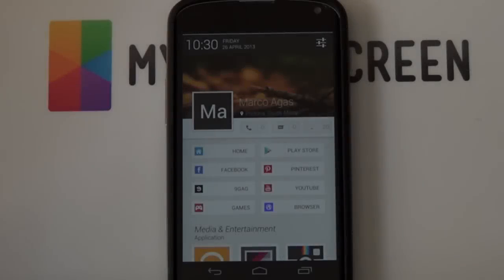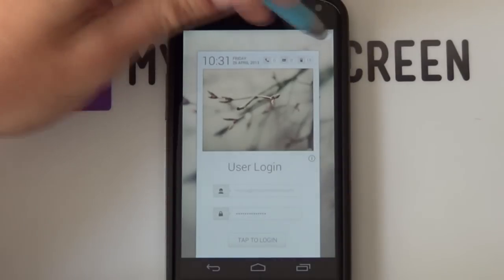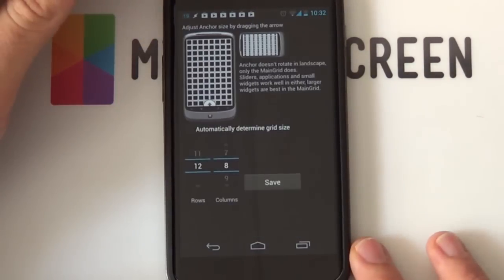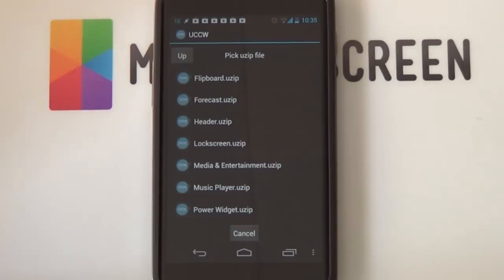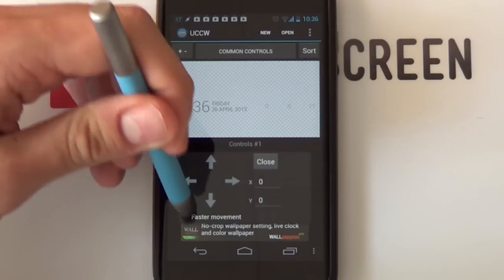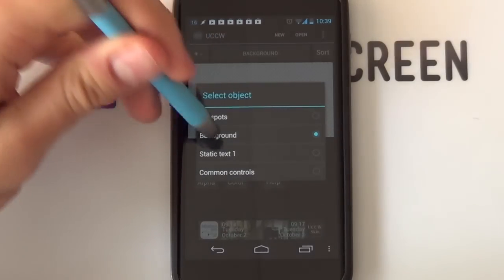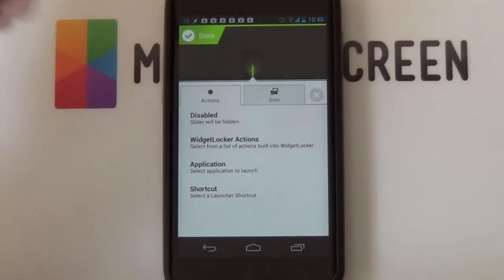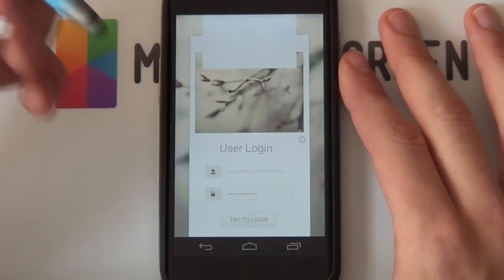Combined (by Jansen) Part 2 - Android Lock Screen Tutorial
This calm and beautiful lock screen will fit any homescreen. It comes with a unique Log In style that with a simple tap to login will unlock your phone. The time, date, and other notifications are also provided in this minimal lock screen setup.

Part 2: Widgetlocker Setup

1. Copy all the resources to your phone.
2. Remove any widgets that are on the screen (hold down on them and drag them into
3. Tap the white icon at the top to open up the settings.
4. Look & Feel - Select Alternative Wallpaper.
5. 'Select Wallpaper' - find the wallpaper that you have copied to your phone (Use MCS one if you want your own username).
6. Don't worry as the wallpaper should fit every phone, make sure it reaches both sides.
7. Layout - Drag the Anchor all the way to the bottom & Deselect Auto grid size.
8. Change the grid size to something large (12x8 for a Nexus 4).
9. Backgroud Tint - Make it 0 (all the way to the left).
10. Hide Notification Bar if desired.

To add the skins:

1. Hold down on the lock screen - Widget - UCCW - any size.
2. In the main menu after tapping the widget, select "Open uzip", now just find where you pasted the .uzip and select it. Use the LockScreenMCS for your own username.
3. After it appears on your lock sreen, resize it to the way it looks in the video.
4. Tapping the skin will bring up the editor, where you will be able to change the skin's features.
6. If you can't get to a skin, hold down on the skin above - send to back.
7. Finally tap any UCCW skin, Menu - Lock widgets - On.

***If you get a white box, remove it, then re-add the skin from the UCCW gallery, then it should work***

Part 4: Custom Slider Setup

1. Hold down on the screen over the Log In button - Custom Slider - android (Default)
2. Swipe the left slider to right - Select Disable at the bottom, repeat for right slider.
3. Select the middle area - Widgetlocer actions - unlock.
4. Select the second tab - change the icon to a blank.png that you copied onto your phone.
5. Select Done - move if necessary.

Name of the track: Feel it
Artist of the track: Unknown

Name of the track: Hold On